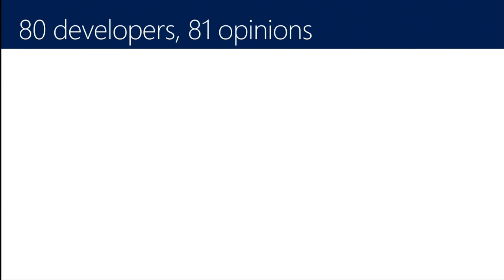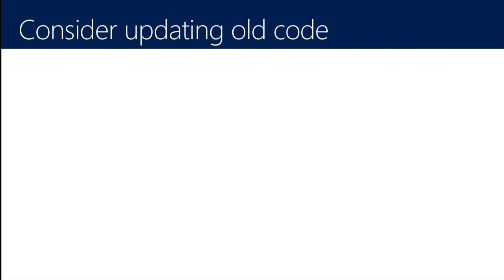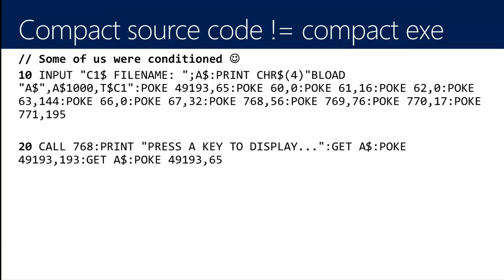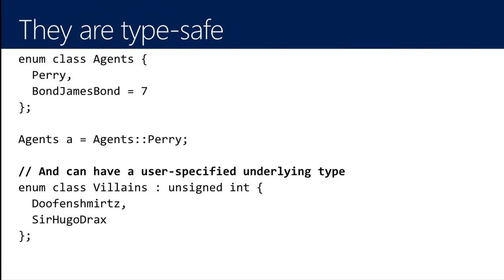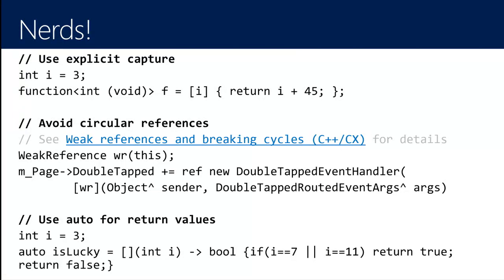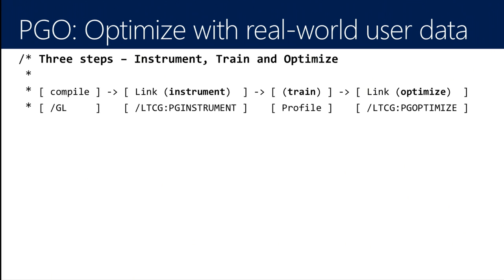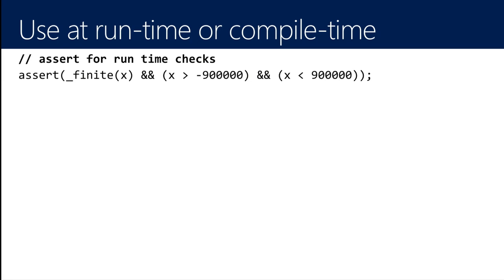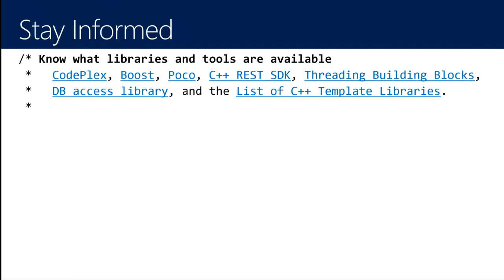TechEd North America 2013 20 Modern Visual C++ Best Practices